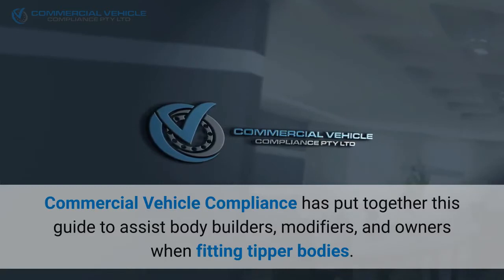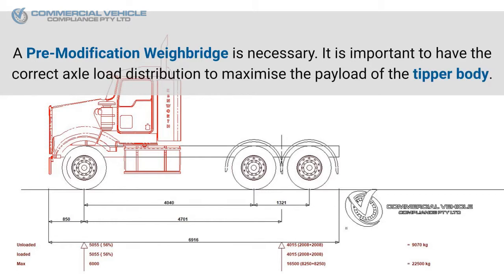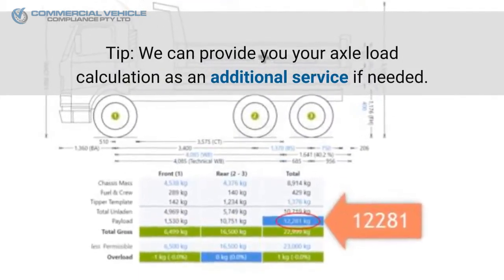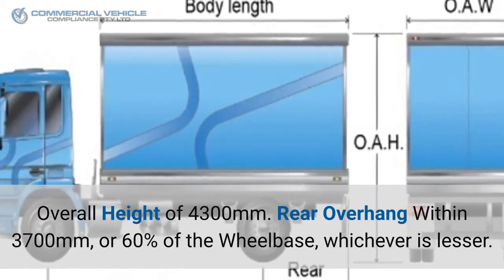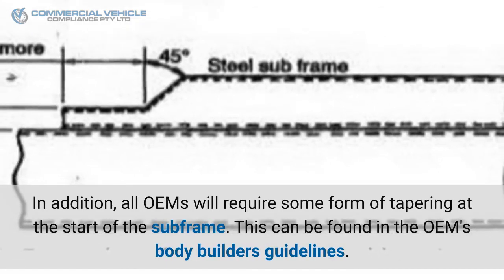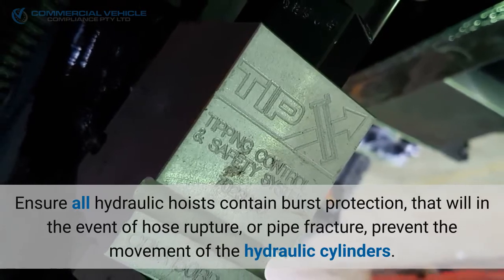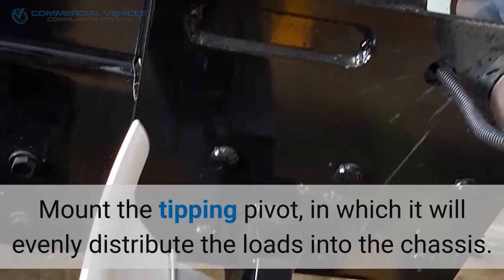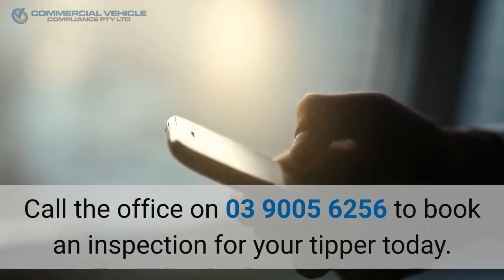A Guide to Fitting Tipper Bodies.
Be aware the NHVR is currently updating the design requirements for Tipper Bodies. This will be called the J4 Code under the VSB6 National Code of Practice.
for updates as there come available.